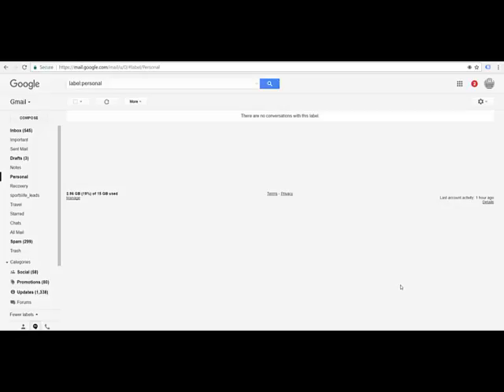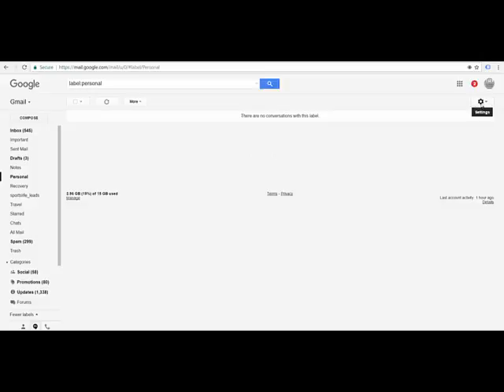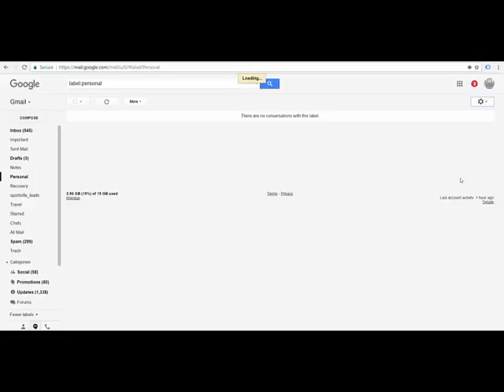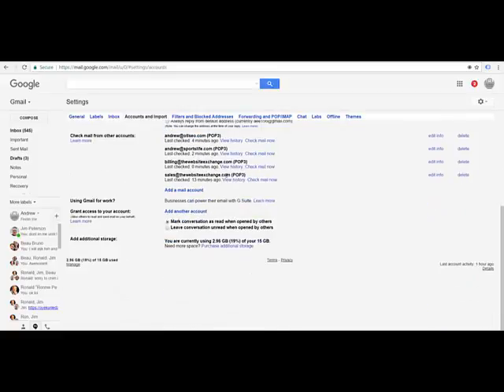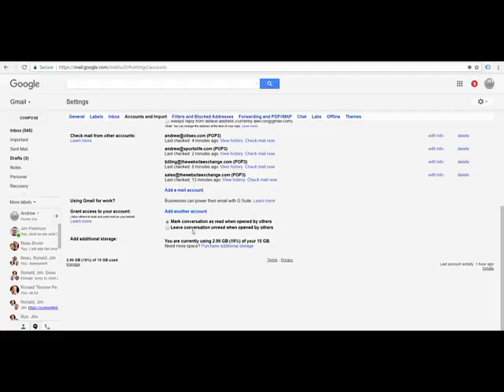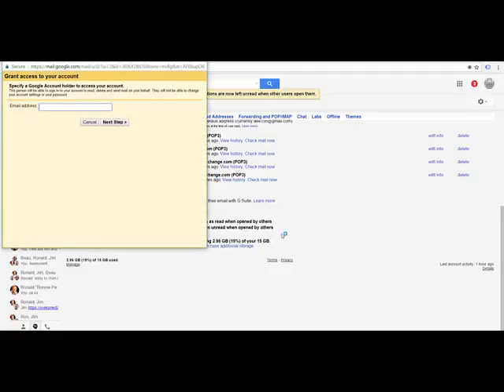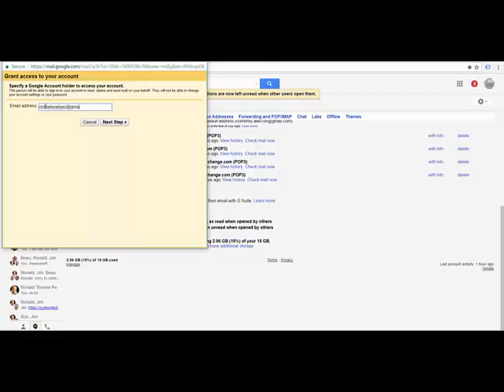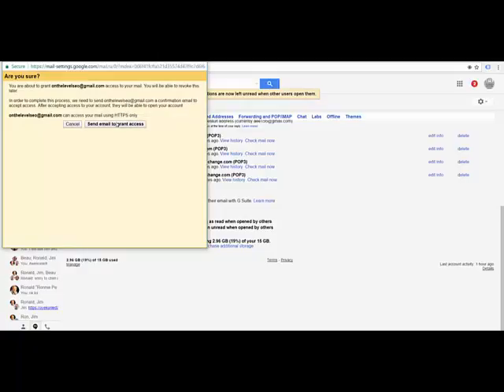How To Authorize Another User Access To Your Gmail Account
Follow these steps to learn how to give another user access to your Gmail account.